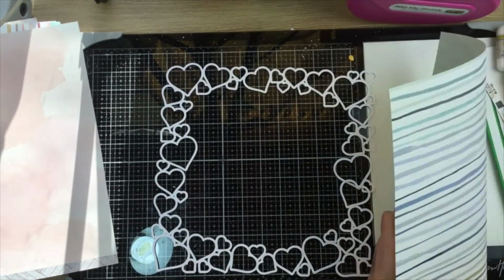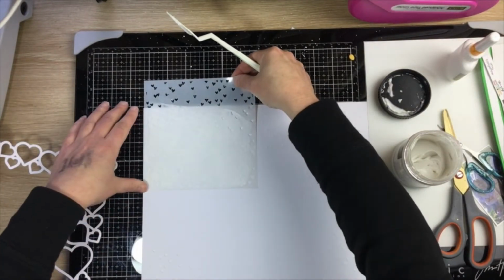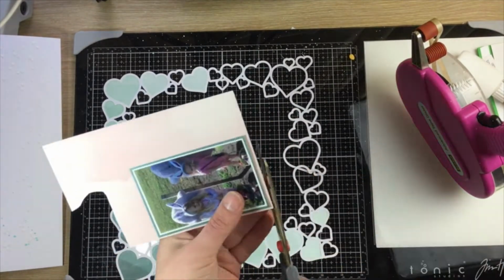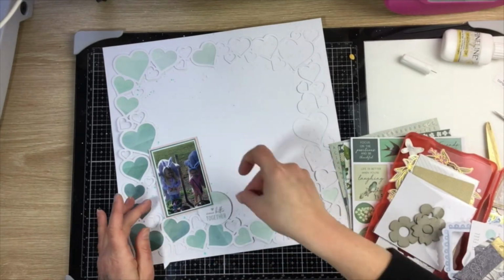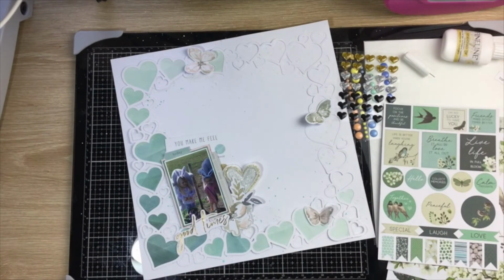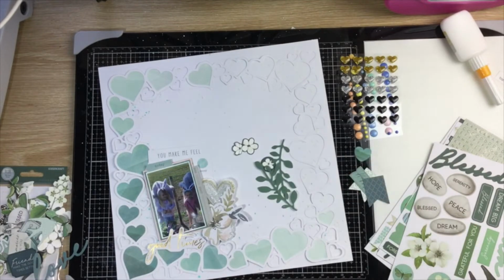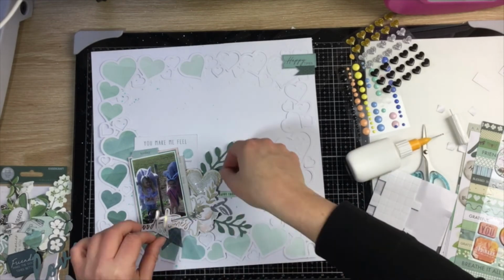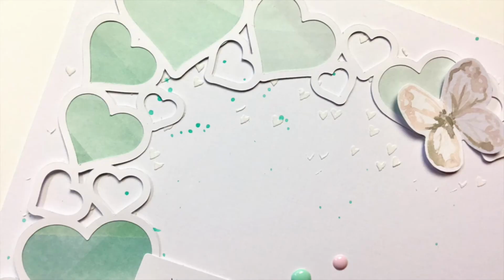Kitaholic Kits - 12x12 Scrapbooking Layout with Virginia